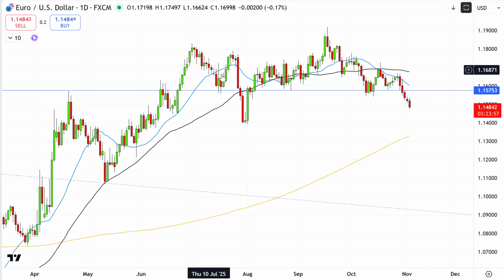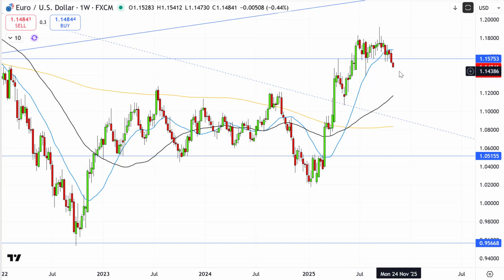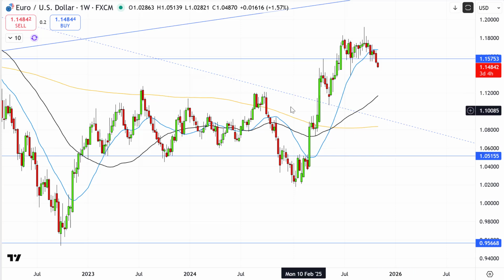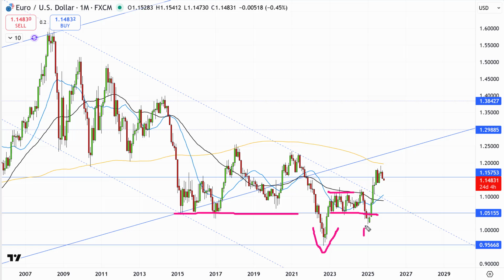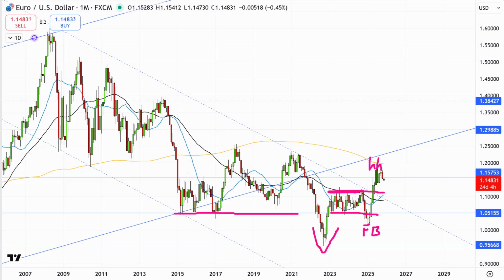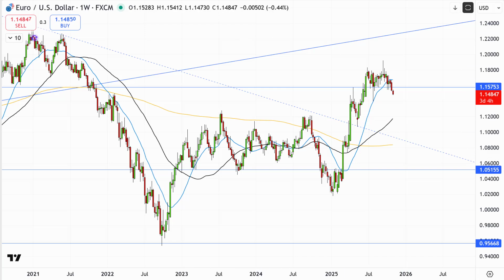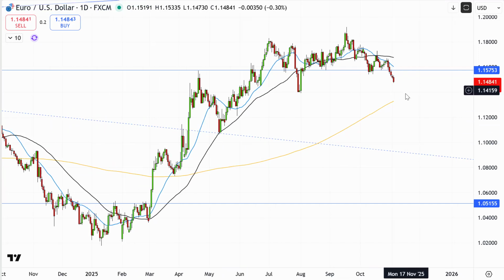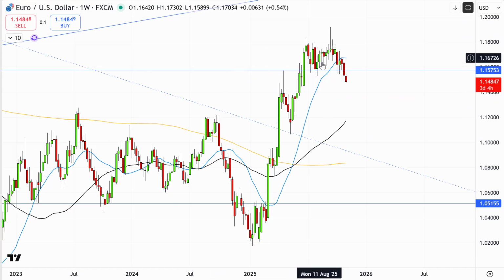Technical analysis of the EURUSD...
A request from a channel subscriber on this currency pair given the recent moves in the dollar...